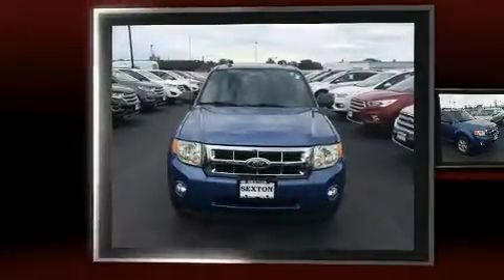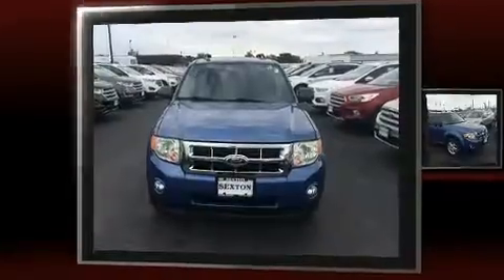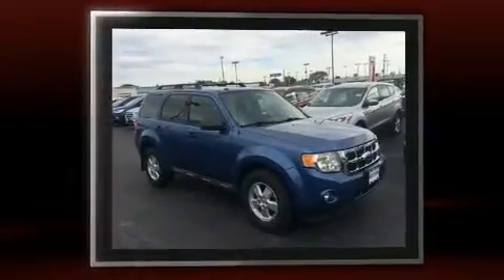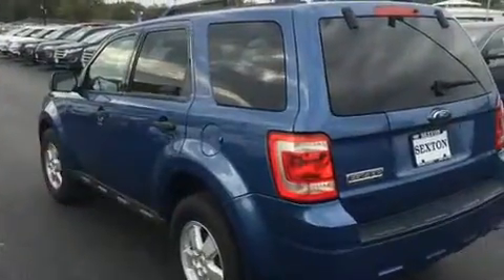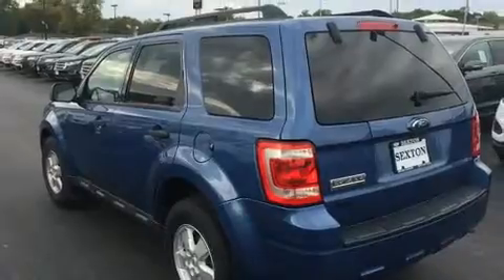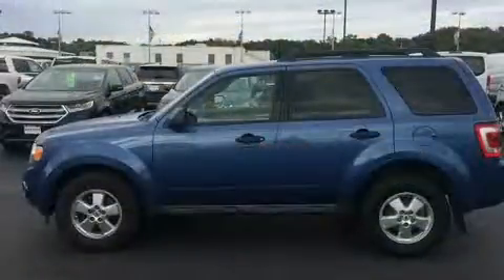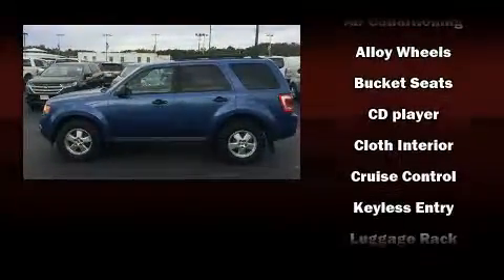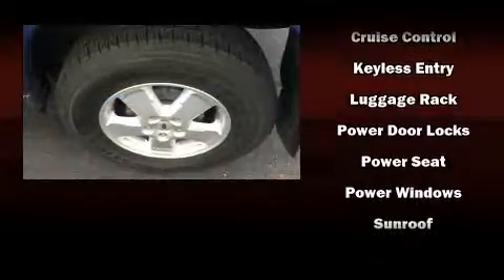2009 Ford Escape XLT 3.0L in Moline, IL 61265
Sexton Ford
3802 16th Street

Here's a great deal on a 2009 Ford Escape. It features a front-wheel-drive platform, an automatic transmission, and a 3 liter 6 cylinder engine. Top features include front fog lights, a leather steering wheel, a trip computer, an automatic dimming rear-view mirror, an outside temperature display, power door mirrors, rear wipers, and power windows. Passenger security is always assured thanks to various safety features, such as: dual front impact airbags, head curtain airbags, traction control, brake assist, a panic alarm, and ABS brakes. For added security, dynamic Stability Control supplements the drivetrain. We pride ourselves in the quality that we offer on all of our vehicles. Please don't hesitate to give us a call.